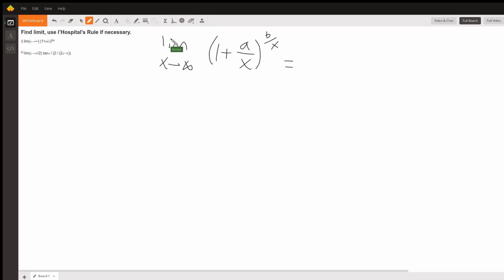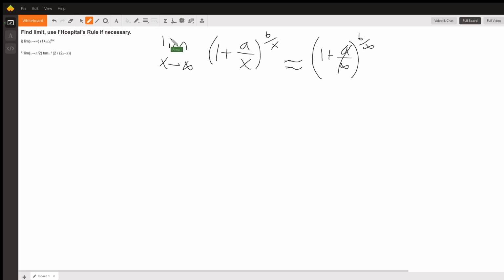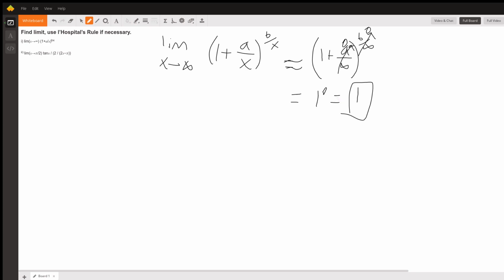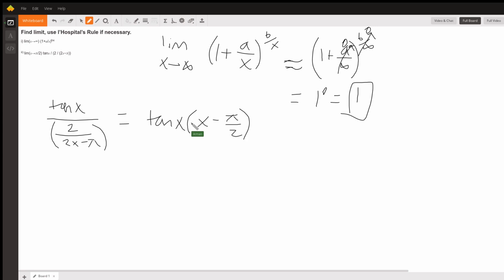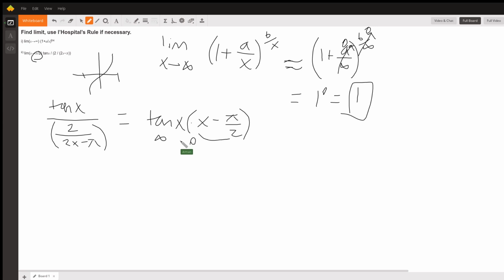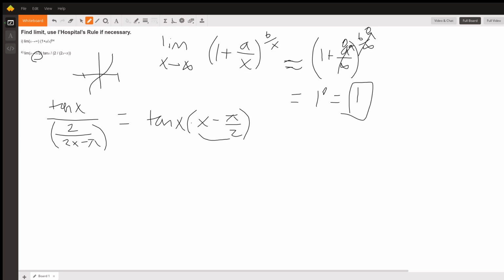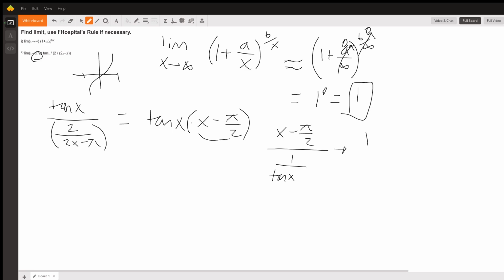Finding limits of two functions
Question: Find limit, use l’Hospital’s Rule if necessary.
i) lim(𝑥→∞) (1+𝑎/𝑥)bxii) lim(𝑥→𝜋/2) tan𝑥 / (2 / (2𝑥−𝜋))

Answered By:

Arman G.